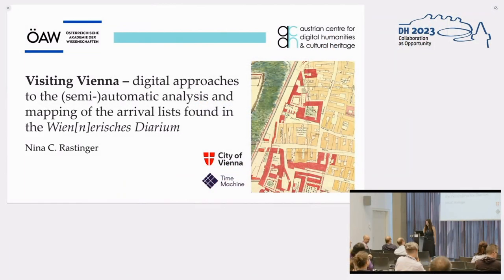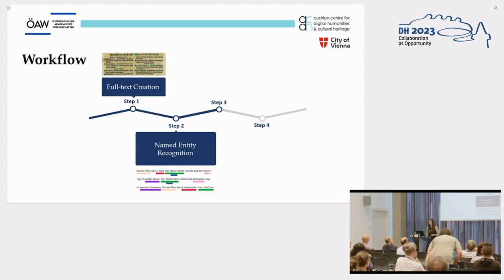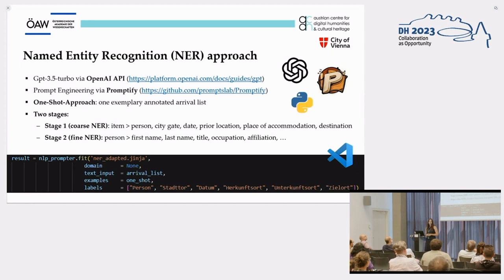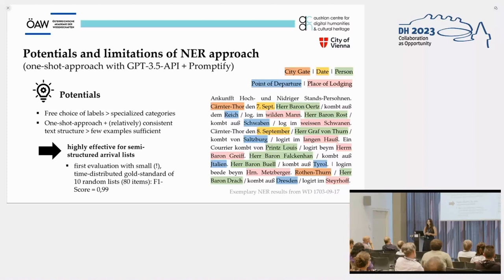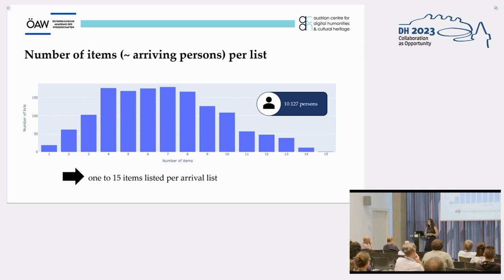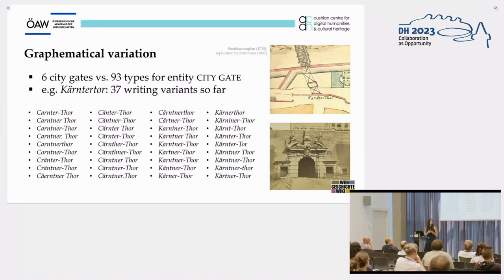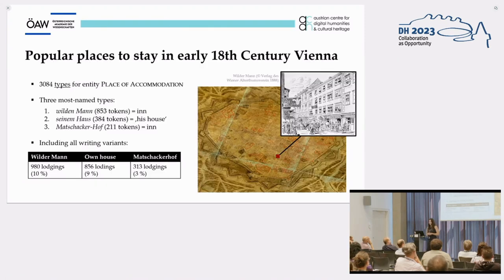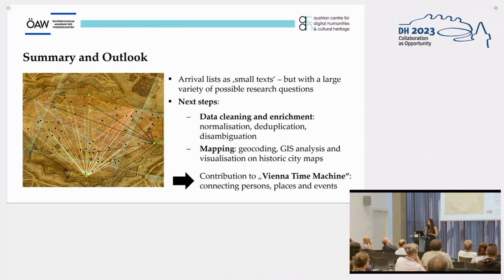Visiting Vienna: the (semi-)automatic analysis/mapping of arrival lists ex "Wien[n]erisches Diarium"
This video features the presentation "Visiting Vienna – digital approaches to the (semi-)automatic analysis and mapping of the arrival lists found in the "Wien[n]erisches Diarium"" by Nina C. Rastinger, presented at the ADHO Digital Humanities Conference 2023 (DH2023) in Graz, which was hosted by the Department of Digital Humanities (formerly ZIM) of the University Graz.